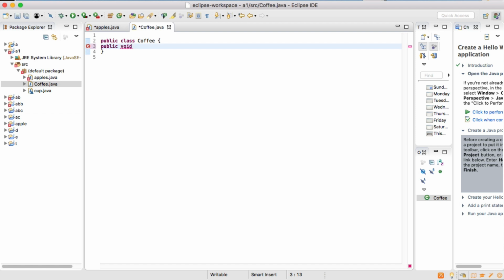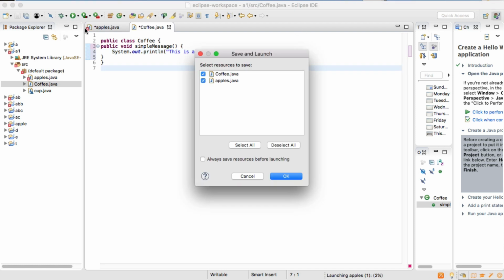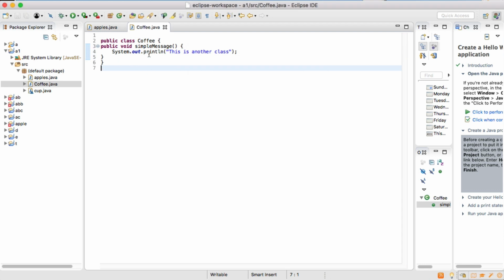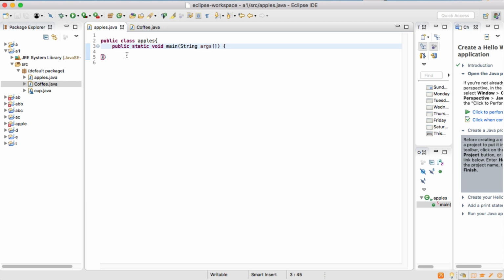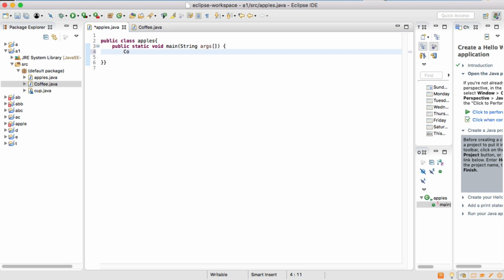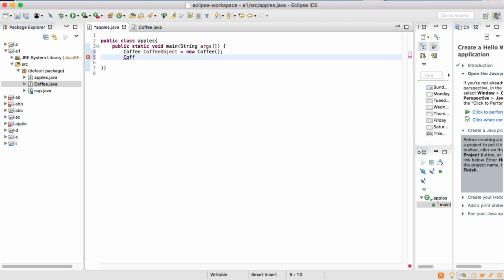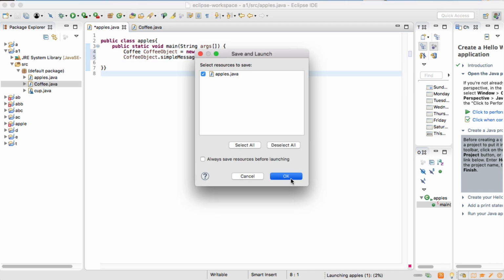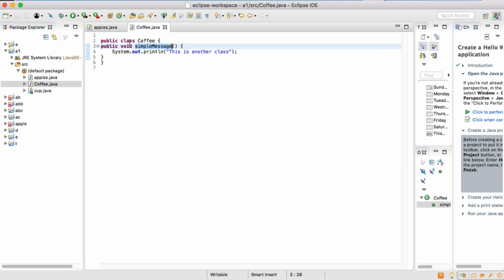Why Your Java Code Breaks Without Multiple Classes?